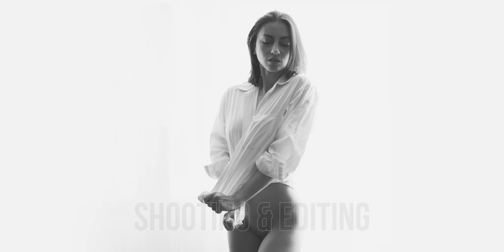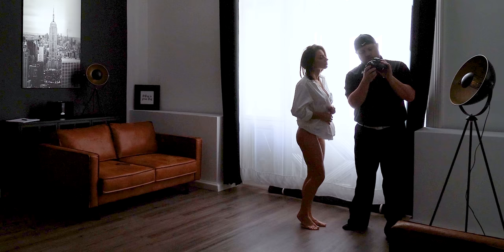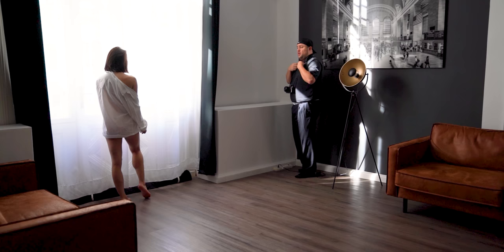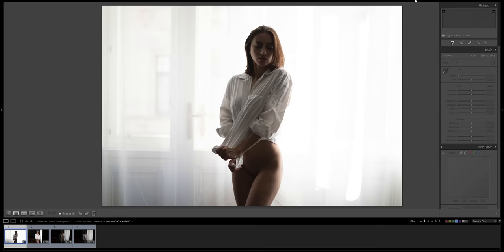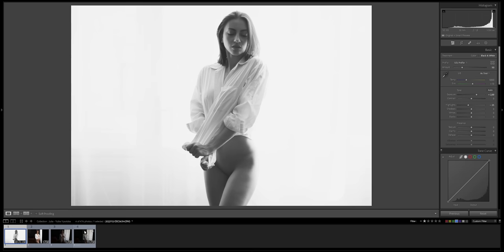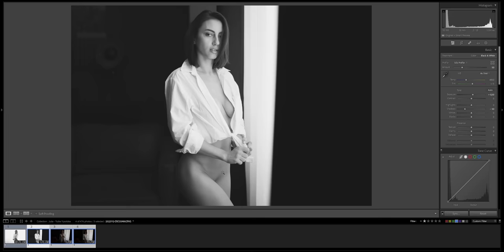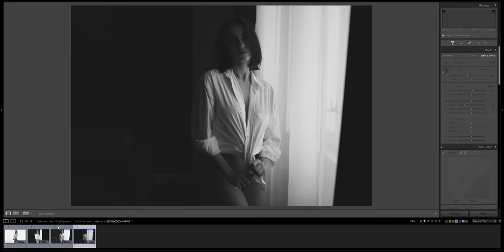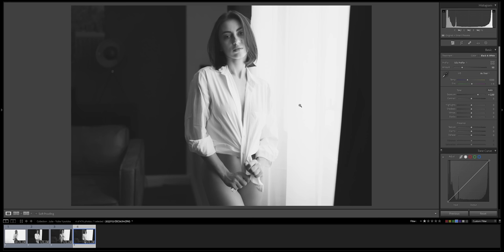Implied nude set with Julia 🔥 | Shooting & Editing | Behind the Scenes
🔥 Implied nude set with Julia 🔥 | Shooting 📸 & Editing | behind the scenes | Boudoir Secrets Masterclass

In this video we let you look behind-the-scenes at a shooting and the image editing with our charming Julia. This implied nude set shows the implementation of a very simple idea and the communication between the photographer and the model.

📷 CAMERAS
• For Beginners: Sony Alpha a6400 Mirrorless Camera: Compact APS-C ILCE-6400L
• For Advanced Users: Sony Alpha 7R V Full-Frame Mirrorless Interchangeable Lens Camera ILCE-7RM5

LENSES
• Versatile: Sony FE 2.8/24-70 GM
• Special: Sony FE 1.4/50 GM

🔉 AUDIO
• Microphone: RØDE Wireless Go II Dual Channel Wireless System with Built-in Microphones
• Accessory: RØDE Lavalier GO Professional-Grade Wearable Microphone

💾 STORAGE
• SD Card: Lexar Professional 1667x SD Card 256GB, SDXC UHS-II, up to 250 MB/s read
• Card Reader: UGREEN USB 3.0 SD Card Reader Micro SD

🎥 FILM EQUIPMENT & LIGHTING
• Lighting: Neewer 176 LED Video Light Lighting Kit
• Tripod: Manfrotto Befree Live 4-Sections Aluminum Tripod

STUDIO EQUIPMENT
• Monitor: Samsung Super Ultrawide Dual QHD Monitor 49“
• Chair: GTPLAYER Chair Computer Gaming Chair (Leather)

💻 SOFTWARE
• Gallery: Pixiset – the all-in-one platform for photographers – get a bonus 250 MB

Timesteps:
0:00 Intro
0:27 behind the scenes - shooting
3:25 behind the scenes - editing

Boudoir Secrets Masterclass - Education and training for boudoir photography and nude photography.

Photographer: Patrick Schörg
Make-up artist: Carmen Schörg
Model: Julia Vysotskaya

About Boudoir Secrets Masterclass:
International award-winning boudoir and nude photographer - specializing in boudoir and nude photography with natural light.

From now on I will publish a new video/tutorial every week to help you with your photography - specifically, it's all about boudoir and nude photography.

My goal is to give you helpful tips and tricks to help you with your photography. There will be valuable content for both newbies and professionals. There will be regular tips and tricks on the topics

- Posing and storytelling
- Light and how to use different setups
- Image composition and effect
- Editing & Retouching